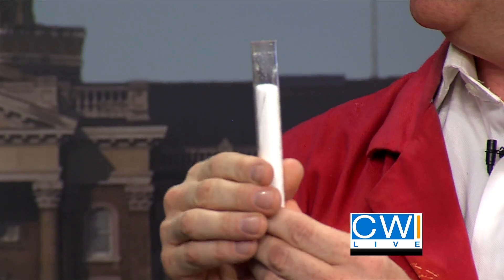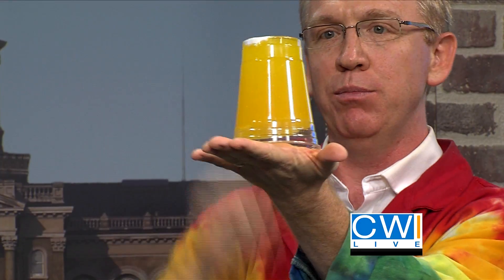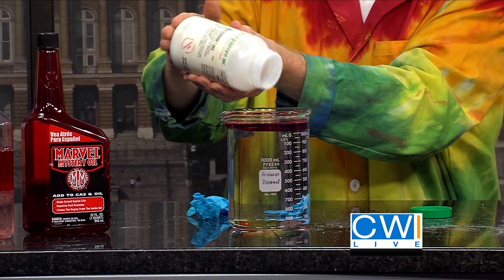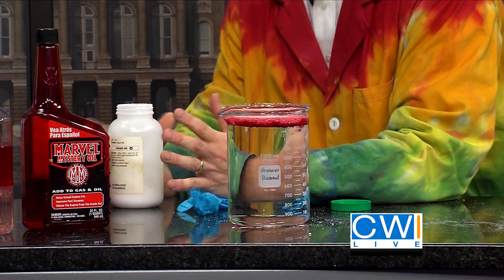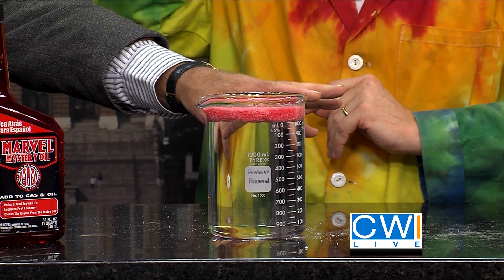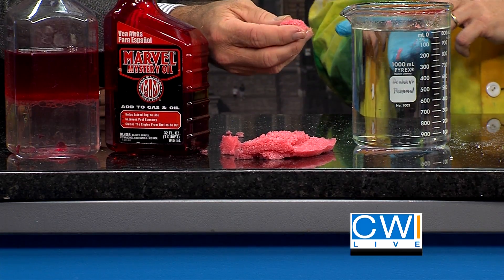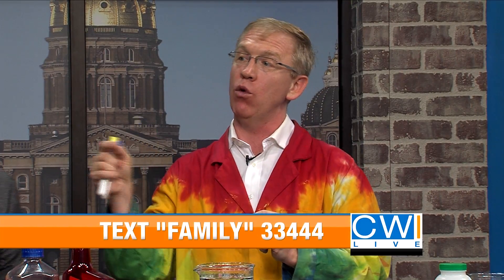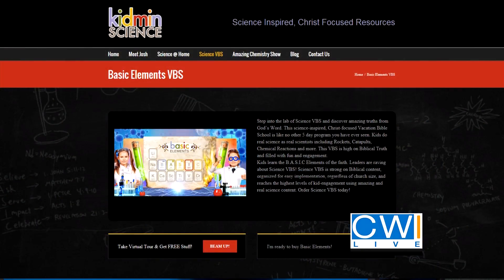Josh Denhart 8 29 interview 2